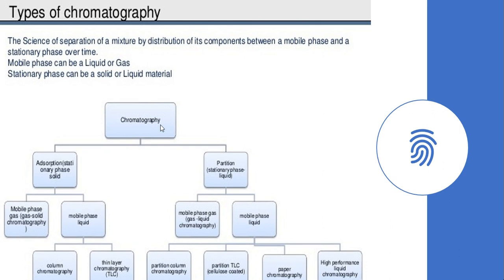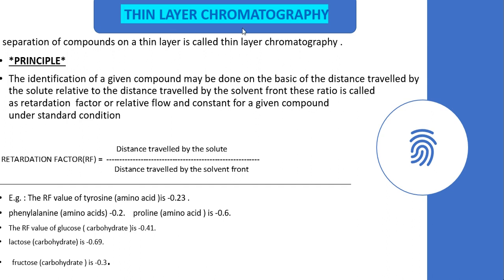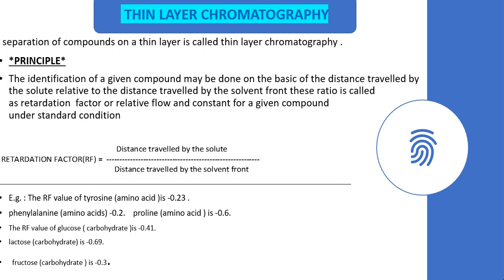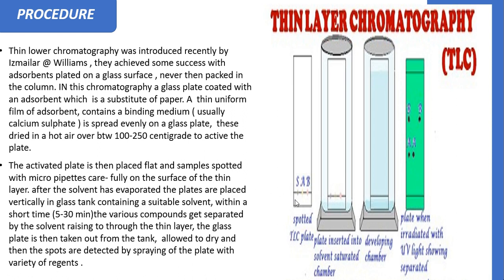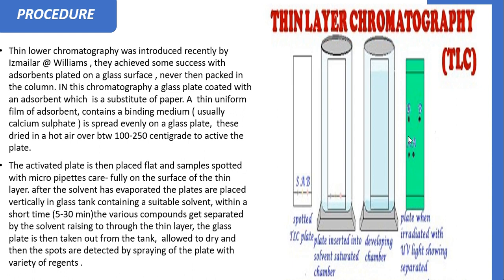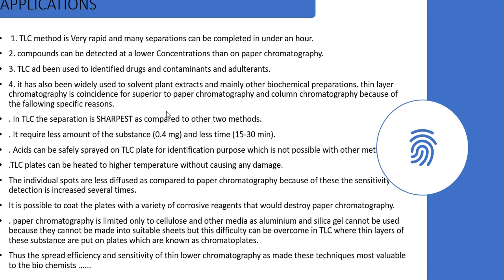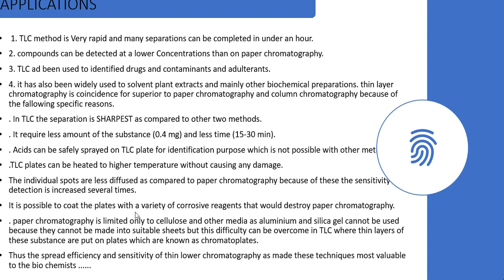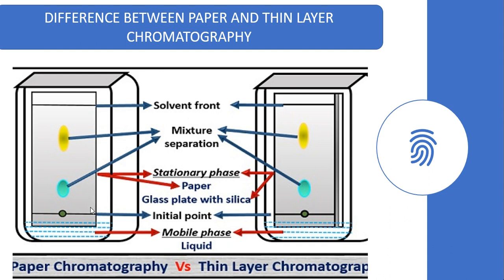Chromotography Part 2 Biochemical Techniques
This video covers the " Thin Layer chromatography (TLC)" of Biochemical Techniques.
"Paper chromatography" of Biochemical Techniques is covered in Part 1